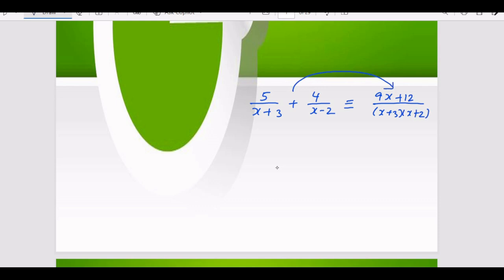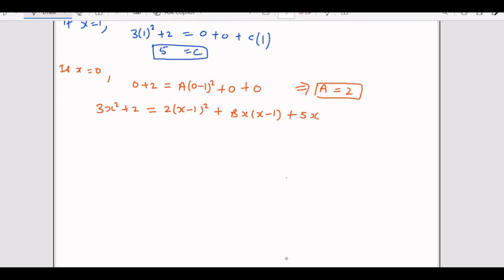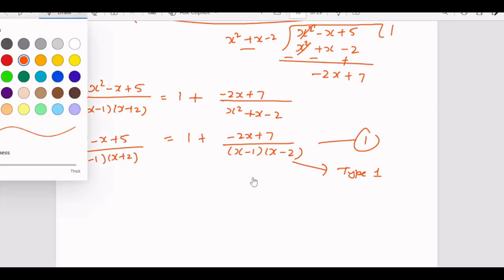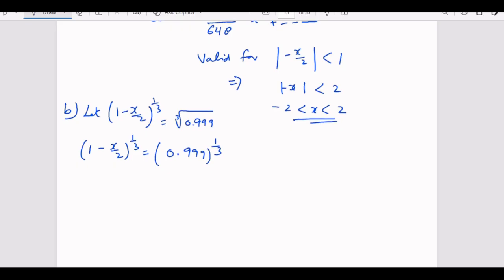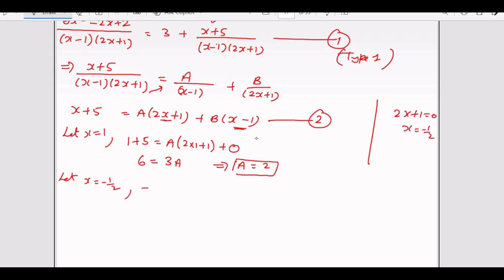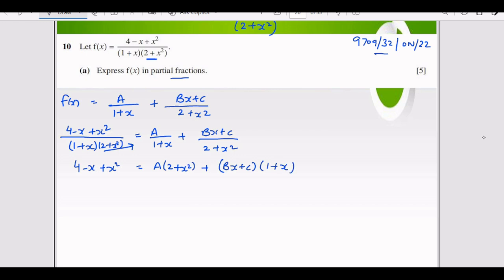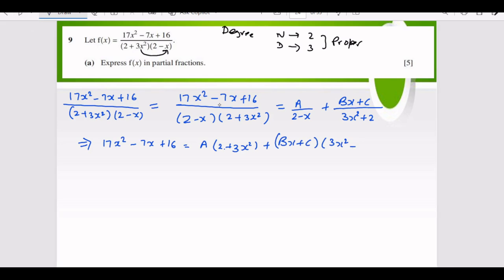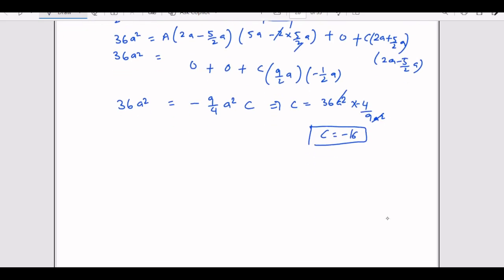Partial Fractions A Level Maths- | Full Lesson + Exam Style Questions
In this lesson, we learn how to solve Partial Fractions step by step in A Level Mathematics. Partial fractions are an important algebra topic that helps simplify rational expressions and is widely used in calculus and integration.

In this video you will learn:
✔ What partial fractions are
✔ When to use partial fractions
✔ How to decompose rational expressions
✔ Step-by-step solved examples
✔ Tips for solving exam-style questions

This lesson is perfect for students preparing for A Level Mathematics exams, Cambridge A Level, and other advanced algebra courses.

📚 Ideal for revision, exam preparation, and classroom learning.